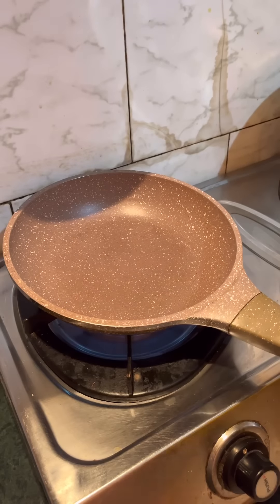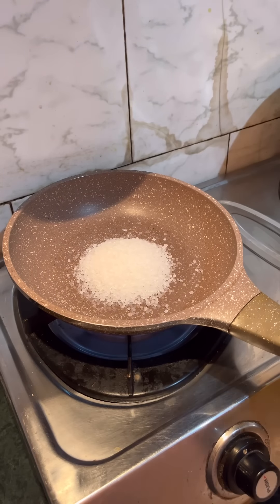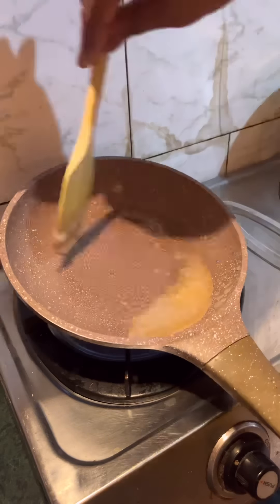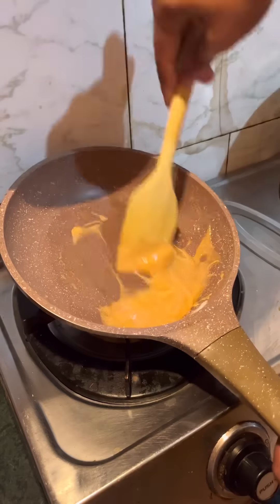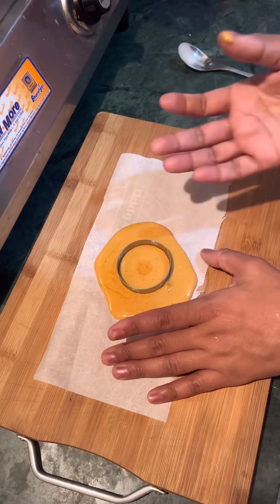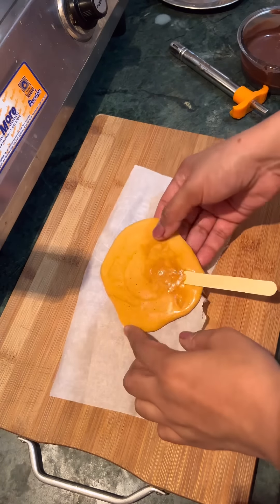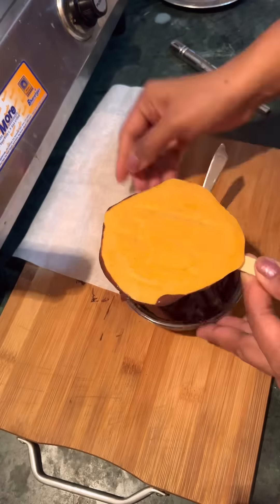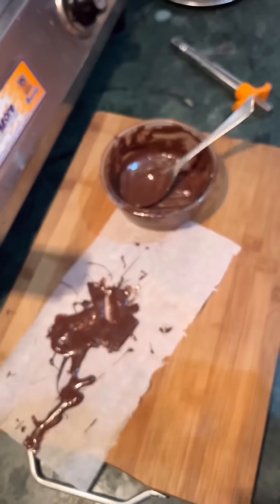Dalgona Candy in Chocolate | Trying Out Viral Chocolate Hacks